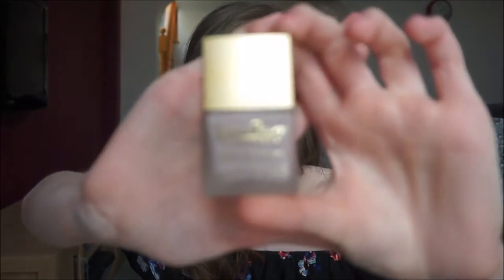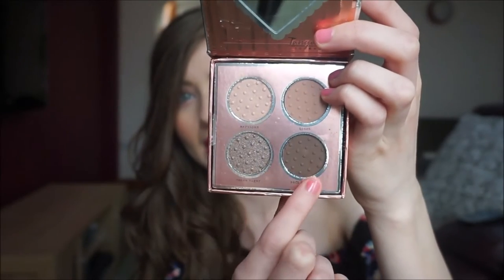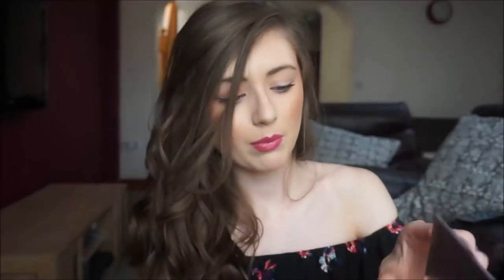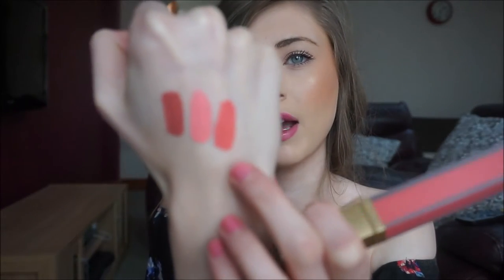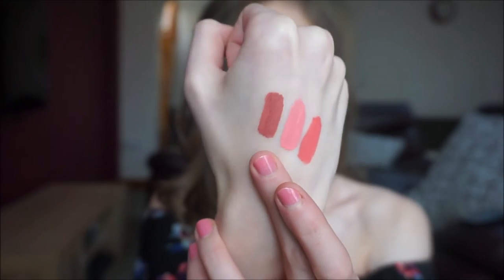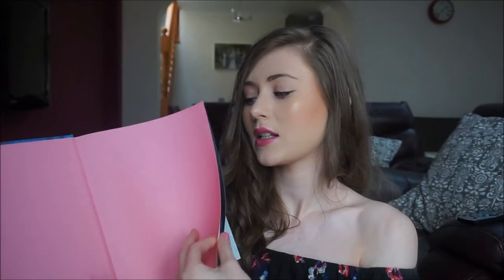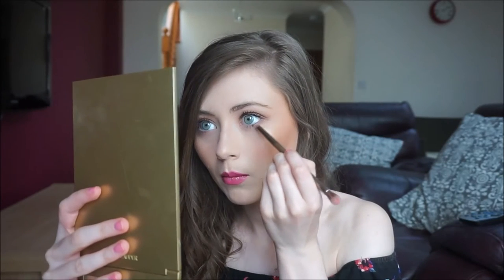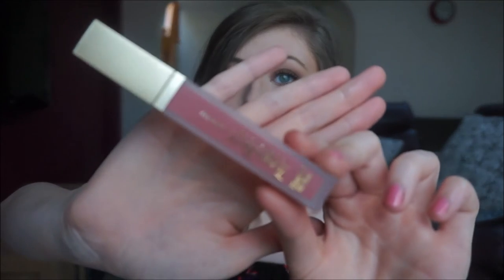Tanya Burr Cosmetics Soft Luxe unboxing, review and tutorial | Danielle Jade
Hey guys hope you enjoy watching my unboxing video on Tanya Burr's new collection.. I love it so much!

You can purchase the new collection here-

Thanks once again for all your support. I am so grateful and thankful.
And check out my Instagram (daniellejadexox) I am always posting different makeup looks on there, let me know which ones you would like to see tutorials on.
Lots of love Danielle x